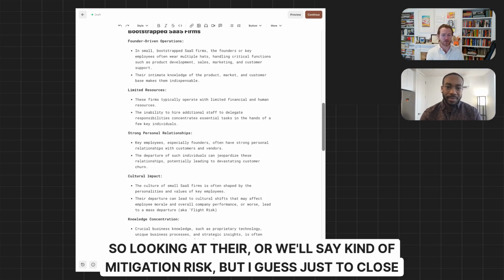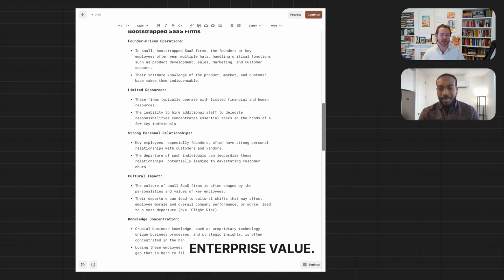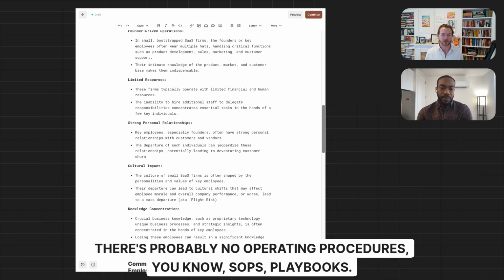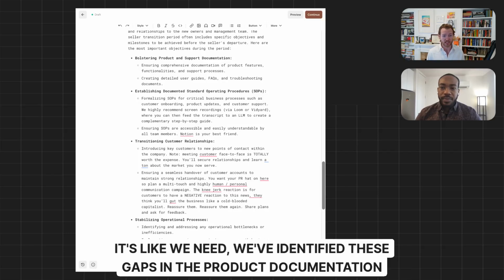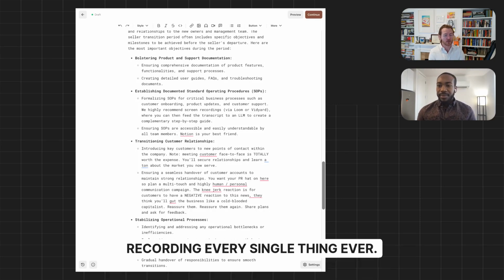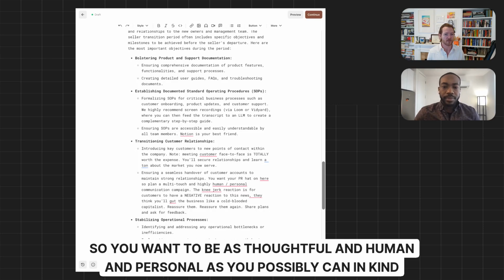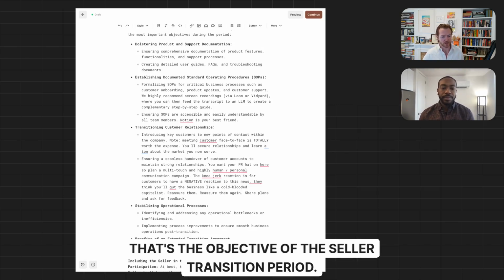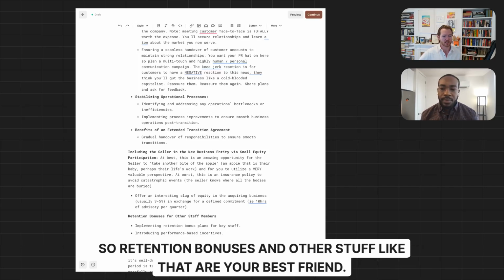You MUST Manage Key Employee Risk in Micro SaaS Acquisitions (Acquisition Concept)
00:00 - Introduction: Managing Key Employee Risk
03:07 - Understanding the Dynamics of Key Employee Risk
09:57 - Defining Key Employee Risk
10:25 - The Importance of a Well-Defined Seller Transition Period
20:09 - Including the Seller in the New Business Entity
21:36 - Implementing Retention Bonuses to Incentivize Key Employees

Exploring an exit? Shoot us a DM 🚀📩

//ABOUT ACQUIRE & OPERATE
This podcast is dedicated to acquiring and operating Micro SaaS firms.
Tune in for deal analysis, operating frameworks / templates, and other musings...